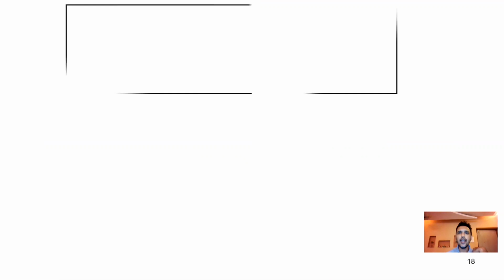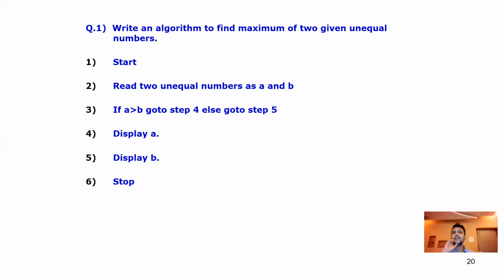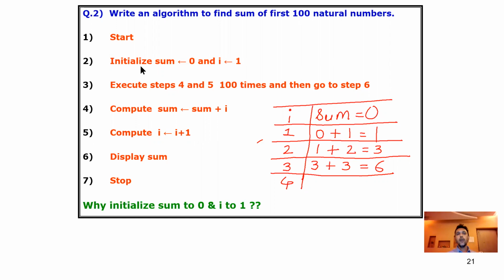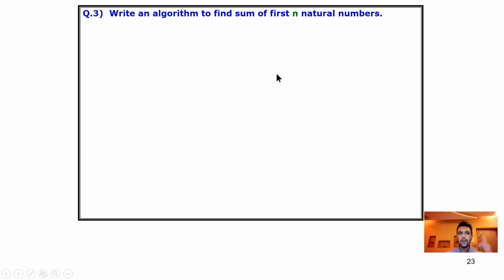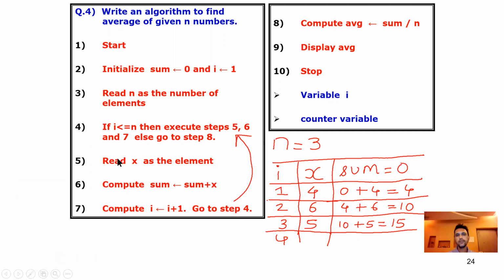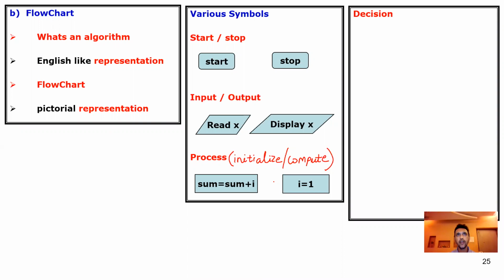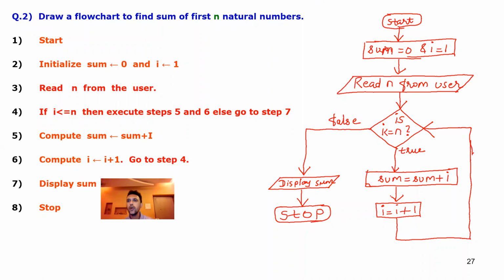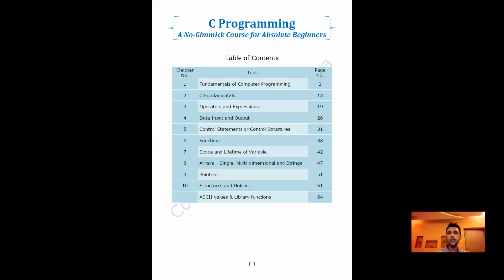C Programming - Lecture 2 Part 2